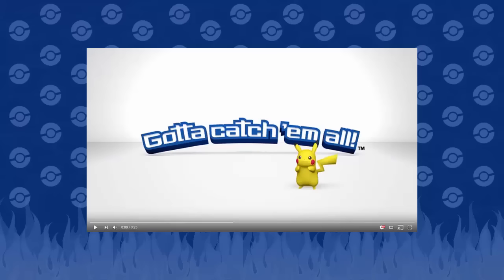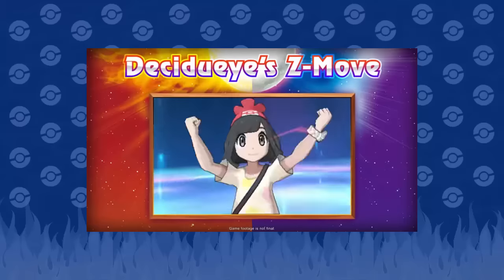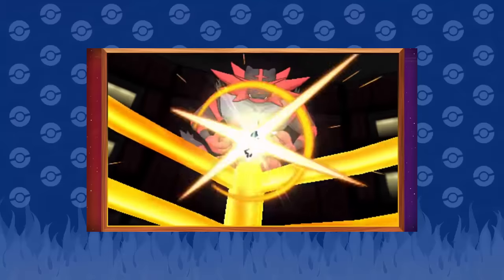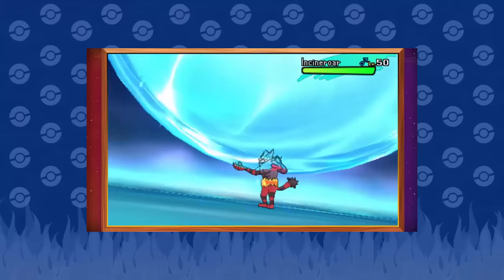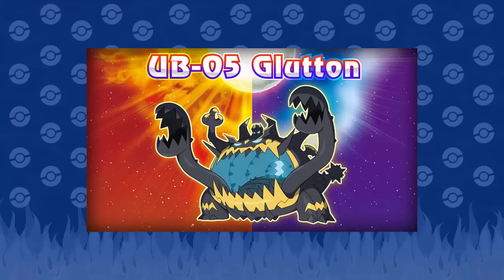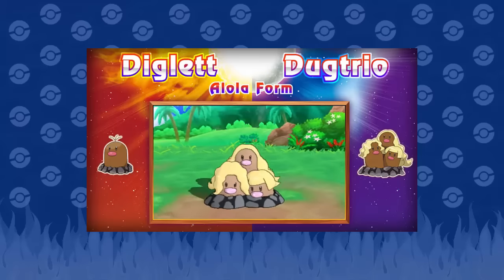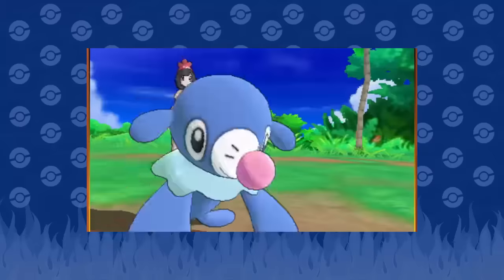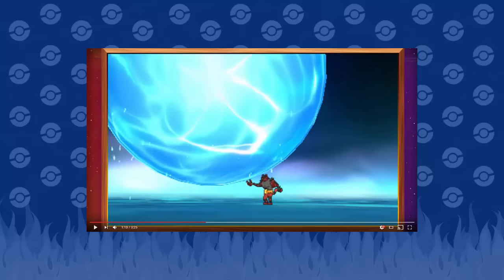REACTION to Exclusive Starter Z-Moves & New Ultra Beasts | Pokemon Sun and Moon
We look at the new features in pokemon sun and moon and hopefully you guys enjoy my reactions. NO SPOILERS IN THIS VIDEO!